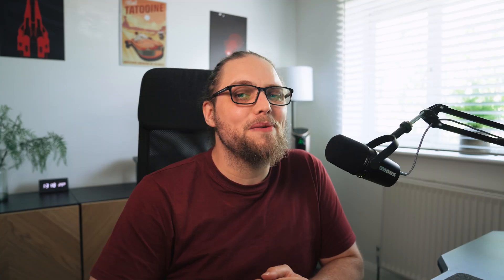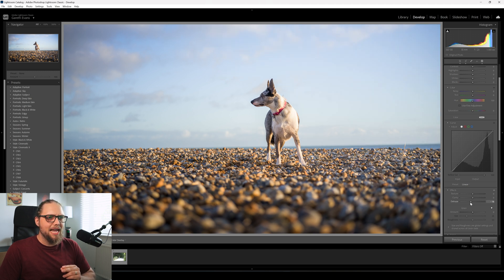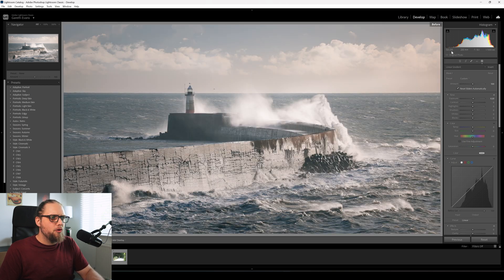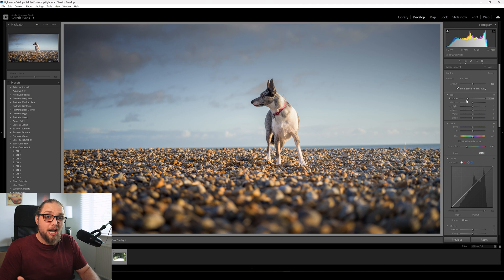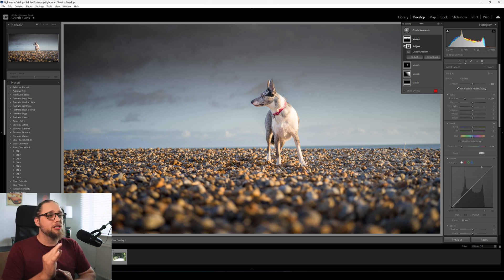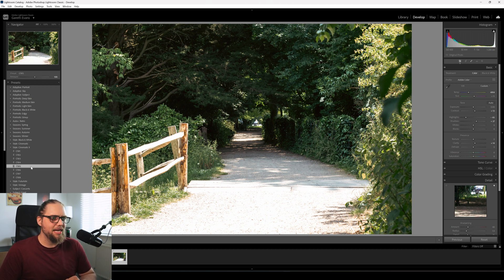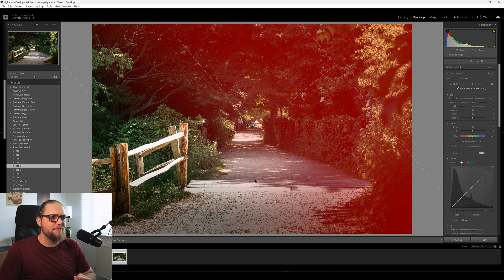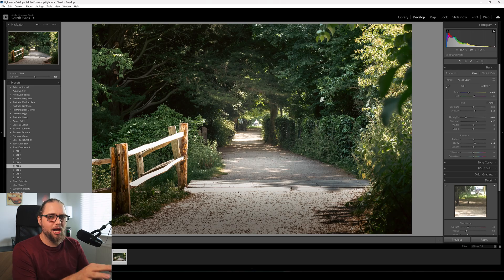3 Photo Editing Techniques I Use All the Time | Tutorial Tuesday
We're running through three photo editing techniques that I use on every batch of photos that I edit. From accentuating sunlight to shaping the light to draw the views eye and even a bit more technical with intersecting masks, we're looking at ways you can use Lightroom to really up your photo editing game.

We're using Lightroom Classic for this tutorial but this would work just as well in something like Capture One or any photo editing software that you want to use.

Timestamps:
0:00 - Introduction
0:44 - Tip 1: Emphasising Sunlight
3:15 - Tip 2: Intersecting Masks
5:33 - Tip 3: Using Light to Draw Focus
9:14 - Conclusion .